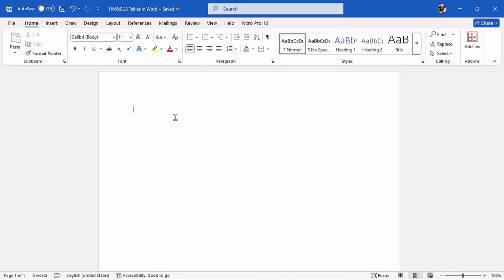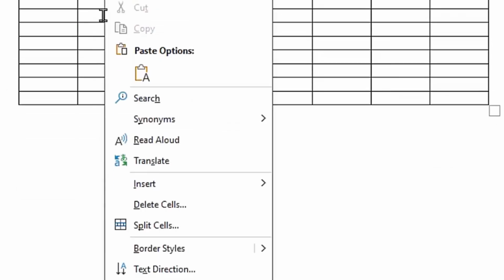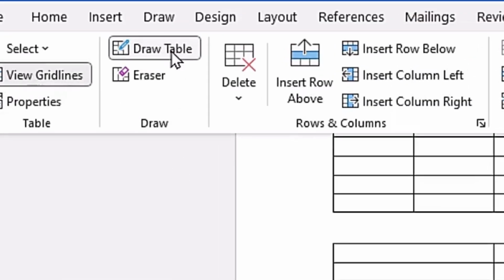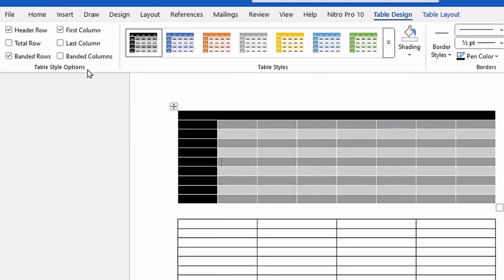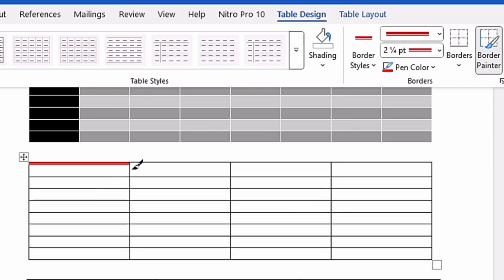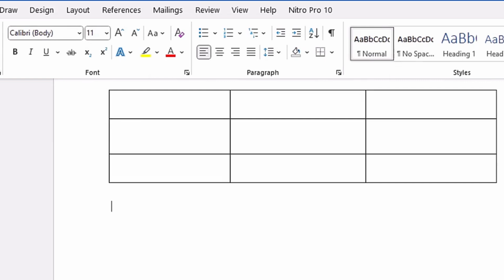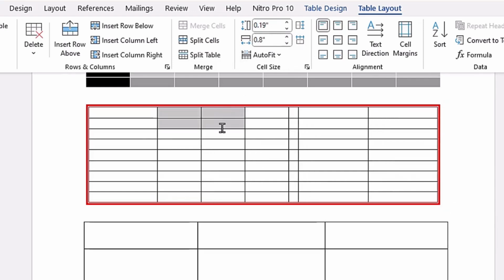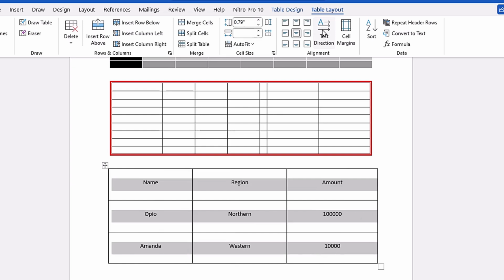Tips For Tables In Word HM&S 28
Microsoft Word tables is one of the most frequently used feature in Microsoft word, this video brings to you all about working with tables in word, how to insert tables, how to customize table and many more about tables in Microsoft word, Always Stay Hungry For Knowledge, Keep Learning And Expand Your Knowledge